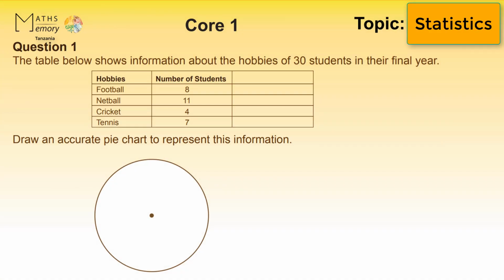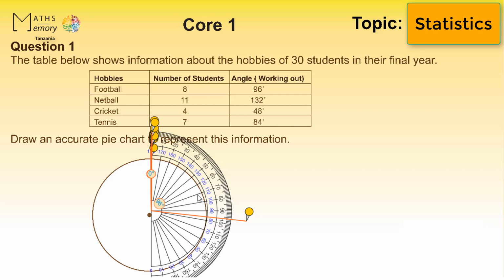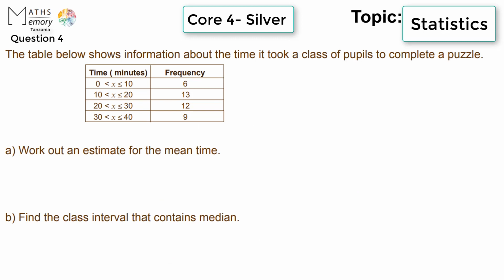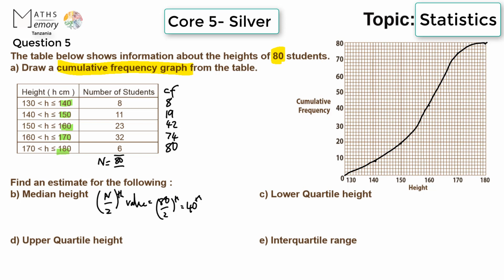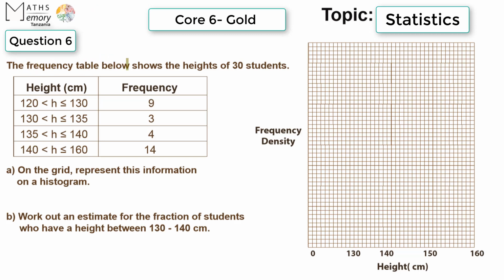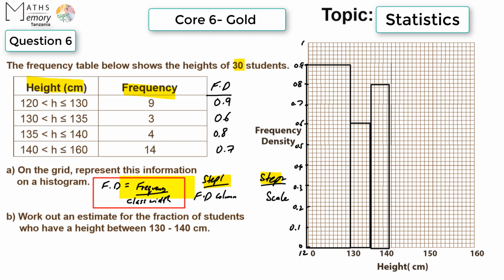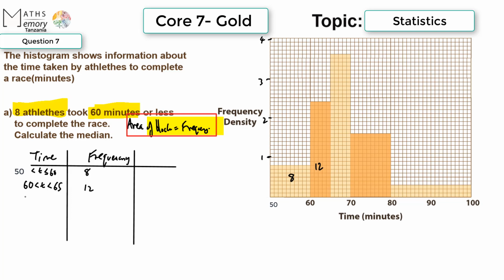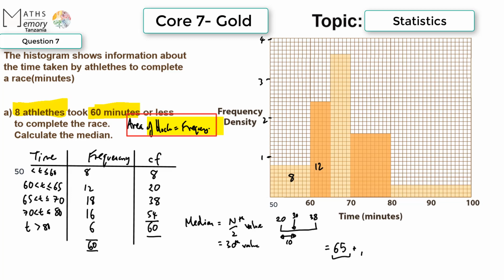V12 Statistics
Maths Memory CSEE Basic Maths